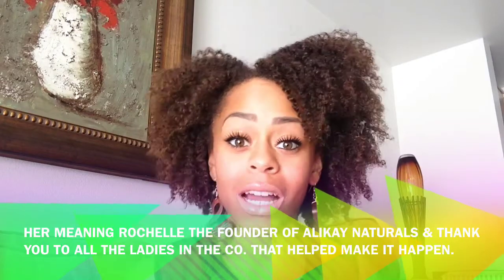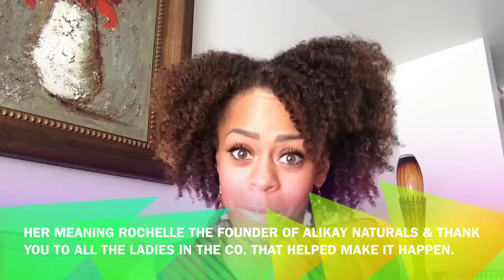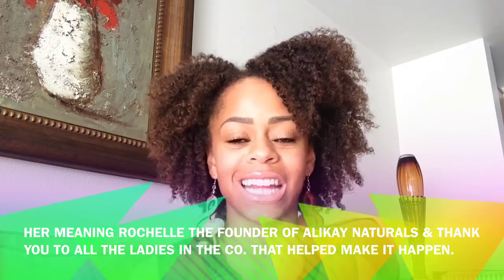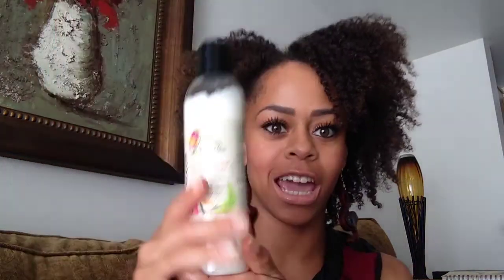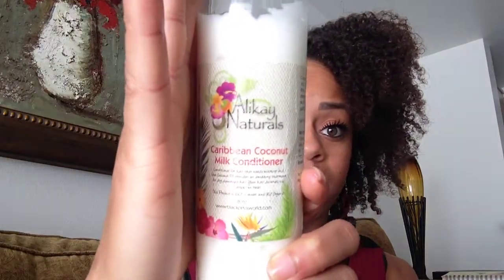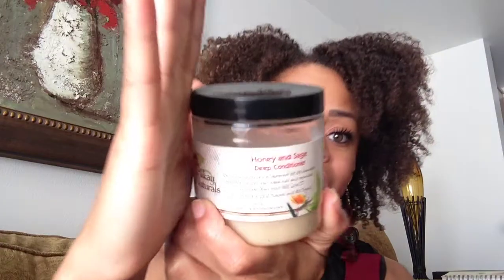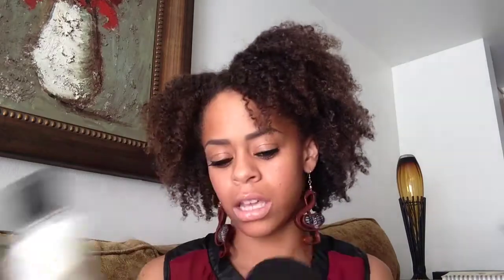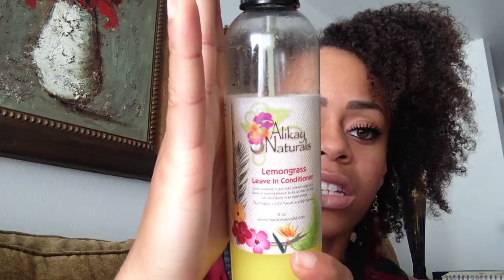Part 1: Alikay Naturals Review & Giveaway